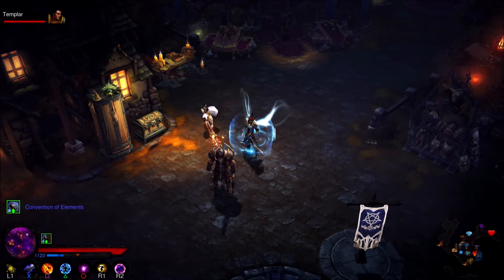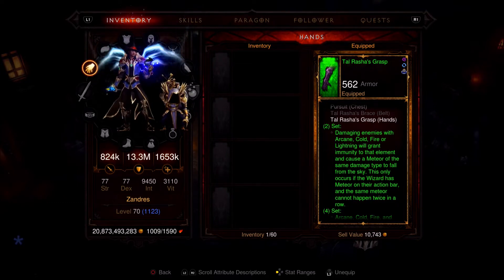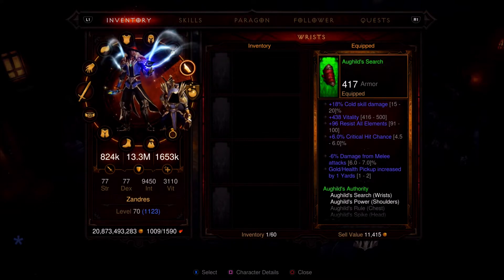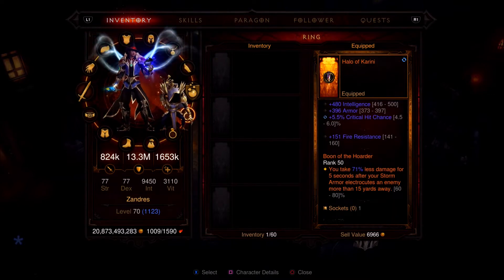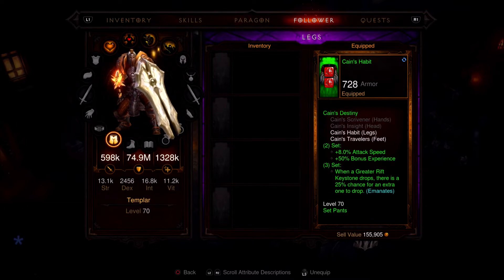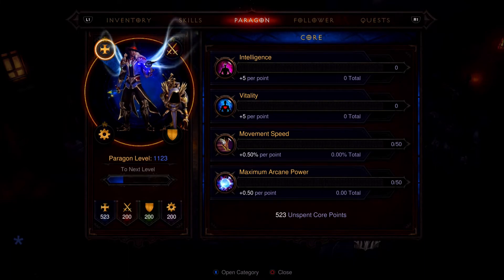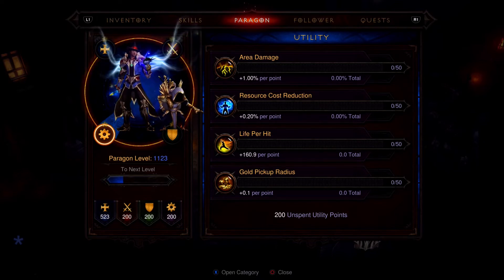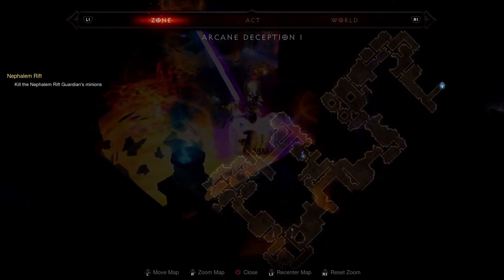-FULL GUIDE- Tal Rasha's BOMBARDMENT -FULL GUIDE-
Hello again my friends!

I've been going through a rough patch lately, so I'm sorry for the lack of uploads. But, with the launch of Season 27 and the massive rework to Tal Rasha's set. I just wanted to show you how cool this set is now!

In my last Diablo video I showed you Firebird's Execution. well now, we get Tal Rasha's BOMBARDMENT!

I hope you enjoy today's presentation!

Cheers!

-Z